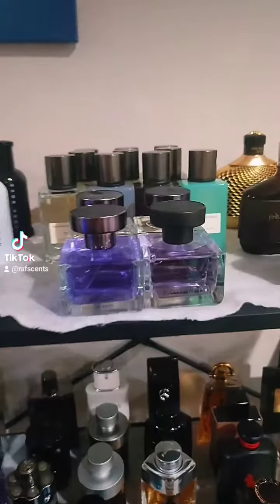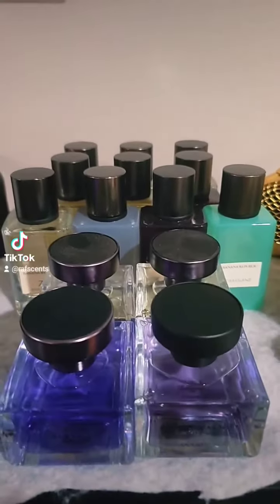Christmas is the best time to buy Banana Republic fragrances